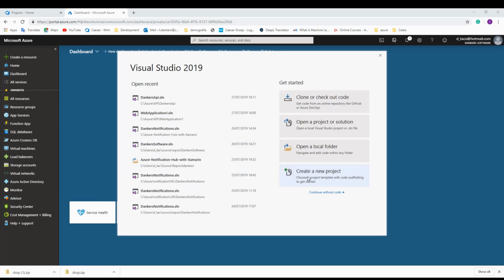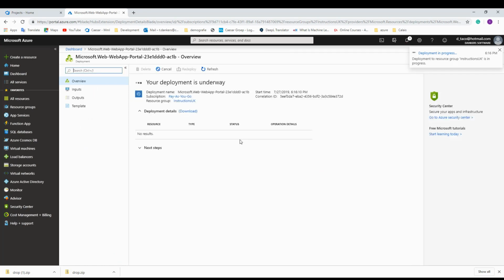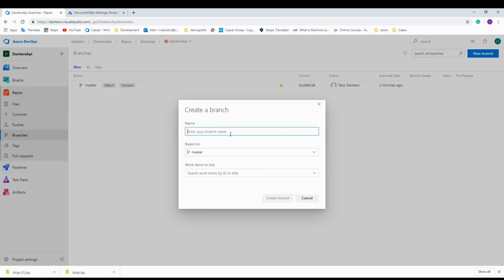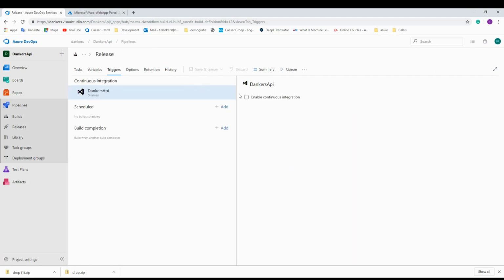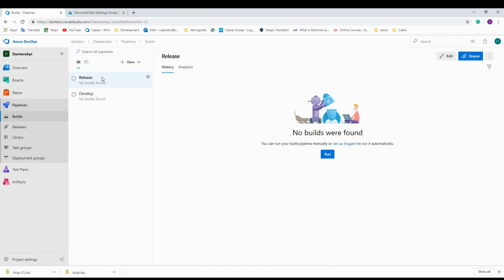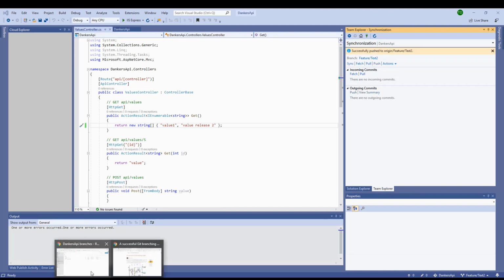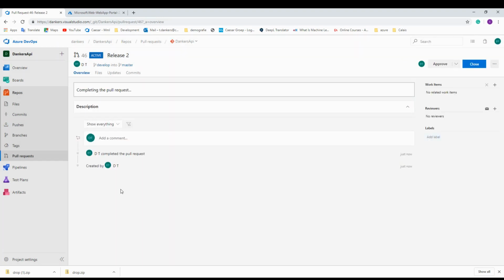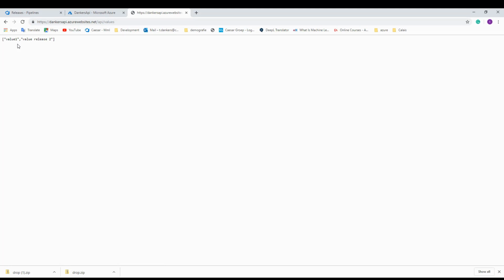Deploying an ASP.NET Core API on an Azure Web App, the proper way.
Deploying an ASP.NET Core API on an Azure App, the proper way.
In this example, I use Azure DevOps Services, Git and pipelines.

I show how to create a Git repository with Visual Studio 2019. I create a local and remote repository.
Then I show how to deploy a develop and master branch. I show how to proceed with feature  branches and how to merge them.
I use TAGS to define release points instead of endless list of release branches.

For the develop branch I create a build pipeline that will be triggered on every change.
A change in the master will kick-off a build, create an artefact and deploys the artefact in Azure Web App environment.

I explain how to create a Continuous Integration CI and Continues Delivery environment with Visual Studio 2019

For information about  a successful Git branching model according to Vincent Driessen